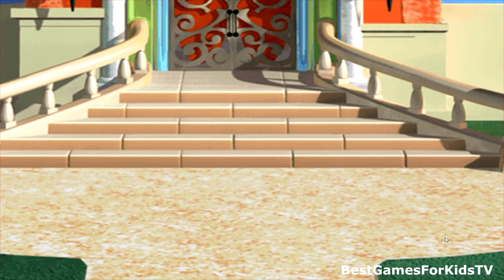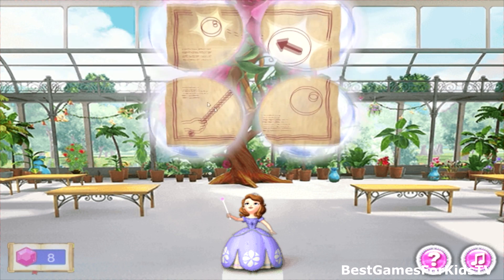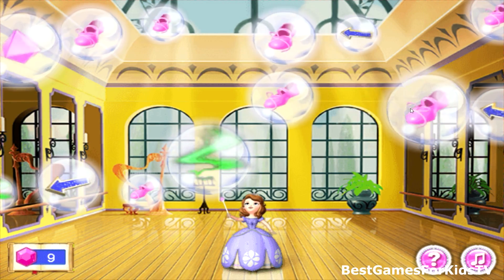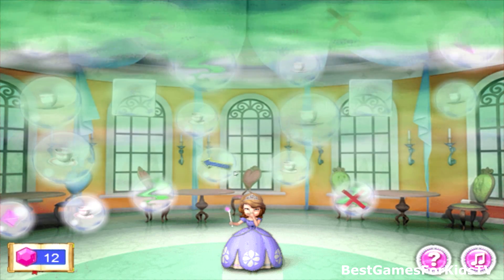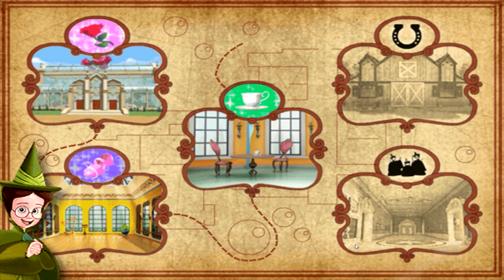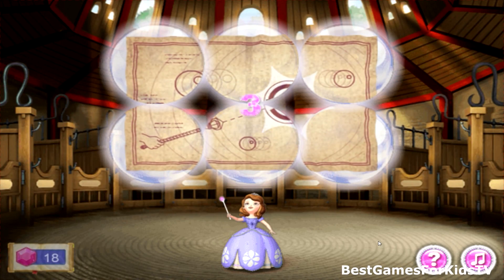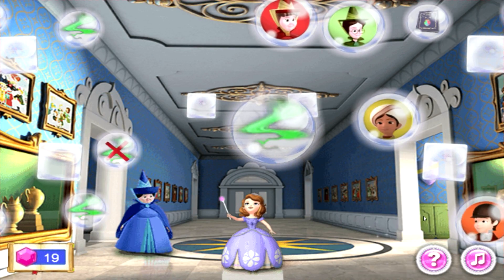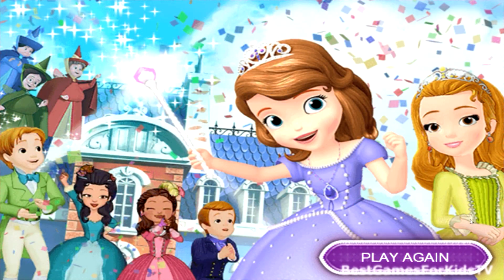Disney Princess Sofia the First Royal Bubble Rescue Cute Baby Video Game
Thank goodness Sofia has arrived just in time. Help her rescue Miss Nicolas the Royal Prep from Miss Nettle's trouble bubbles! Bubble magic is quite powerful. Only you and Sofia can help dispose of the trouble but you will need to use everything you have learned about magic to rescue the school and send Miss Nettle away. You have to pop all the trouble bubbles to find a page from the Spell Book and with putting the pages in right order a spell will be revealed. Follow the game instructions and have fun saving the Royal Prep Academy.